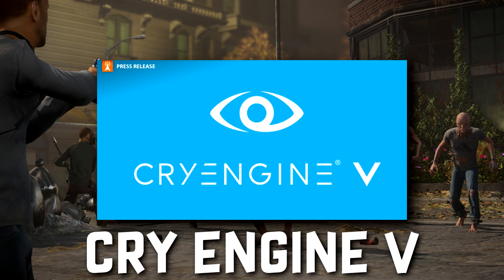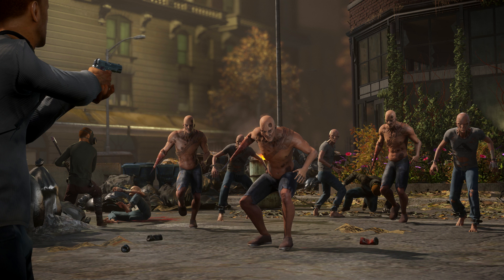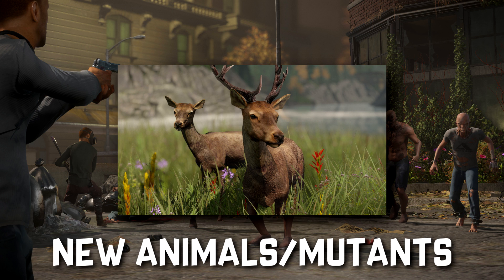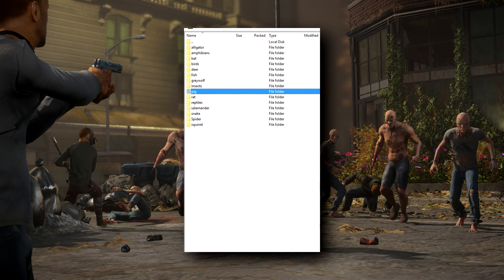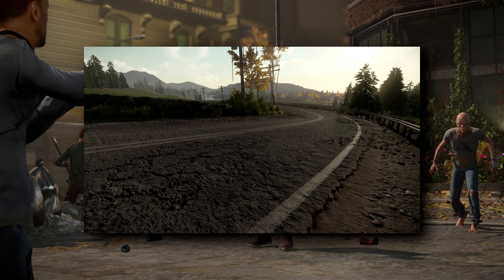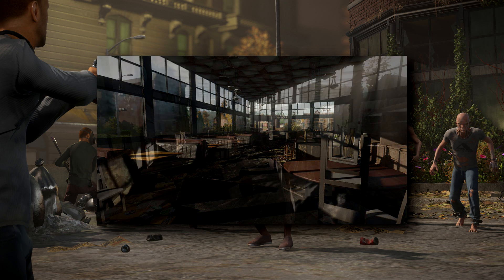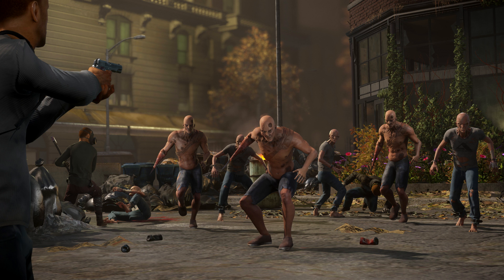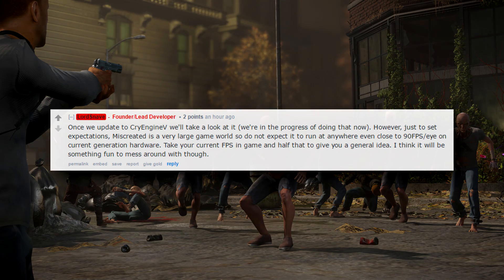Miscreated: Top 5 Upcoming Features - Storage, Axe Mutants, New Buildings and More!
In this video I will show you the Top 5 upcoming features to soon be added to Miscreated!
Tell me if you liked this, it's my first commentary in a while.